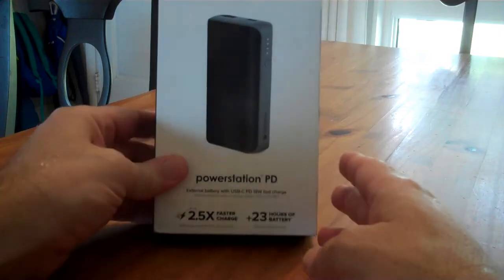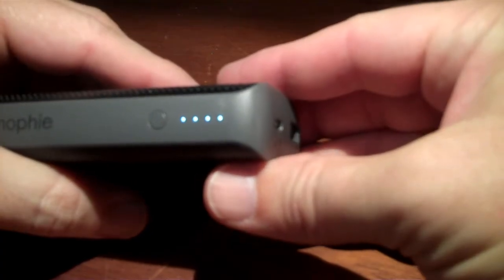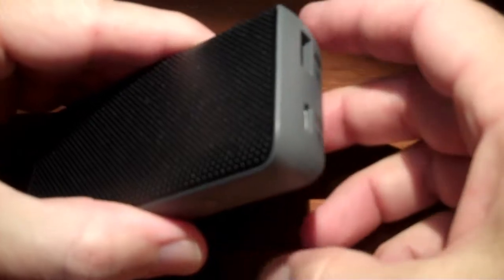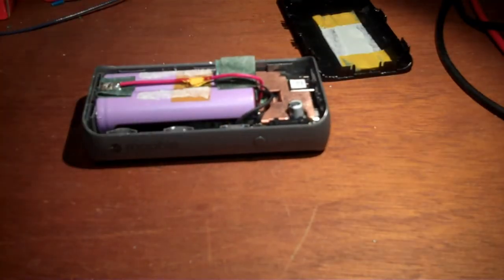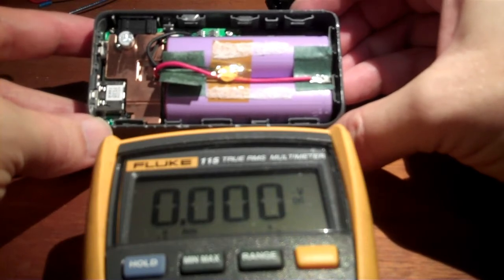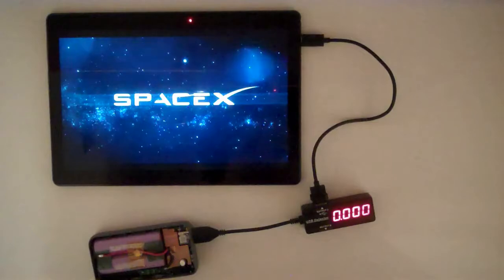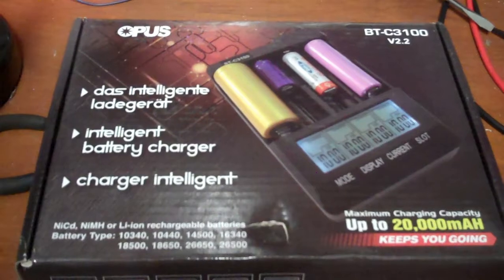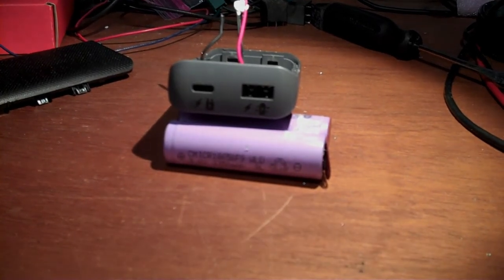Morphie USBC PD Powerstation 18 review, tear down & cell capacity test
MN: PWRSTION-USBC-PD-6.7K

Summary: Two internal 3350 mAh cells capacity tested at 3128 mAh capacity each. The copyright date on the box was 2018, so I expect this was new old stock and the cells probably could provide their rated capacity when manufactured.

I verified the power station accepted a 15W charge level (probably limited by my charger) and have no reason to believe it can't do 9v@2A for 18 watts. It charges the cells to 4.18 volts, and discharges to 3.15 volts, which is in the acceptable range to be used for charging/discharging a single Nissan Leaf cell (1/2 module), so I can make one big honking USB powerbank out of half Leaf Modules if I want.